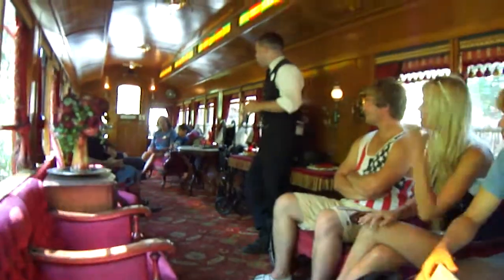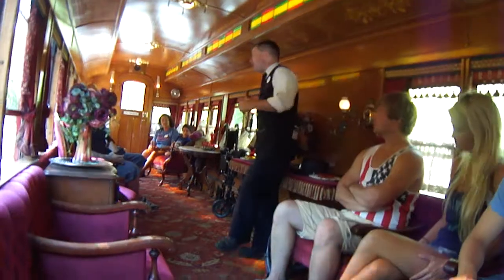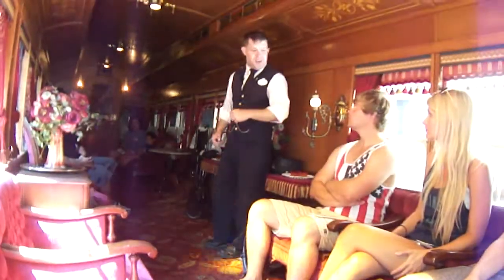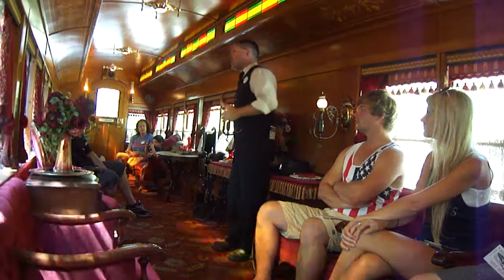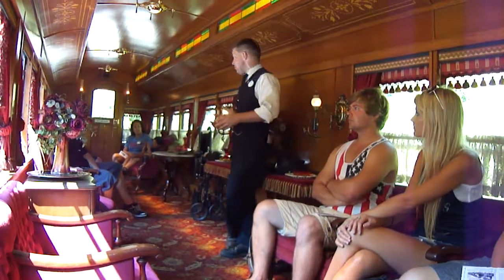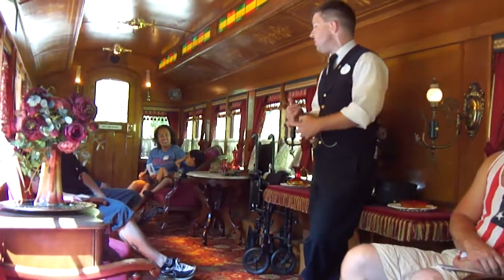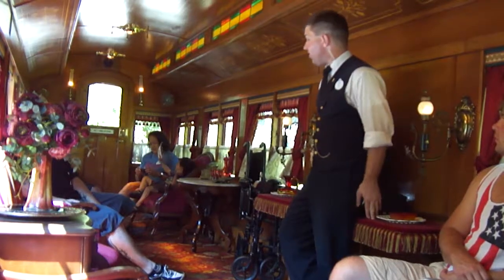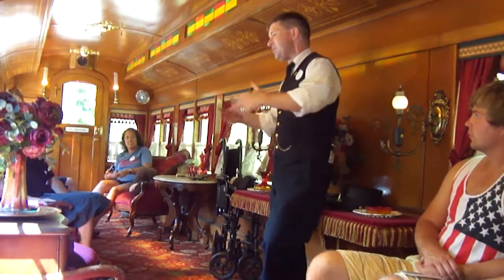History of the Lilly Belle Part 2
He stopped talking while we went through a tunnel.  There's the rest of the story.